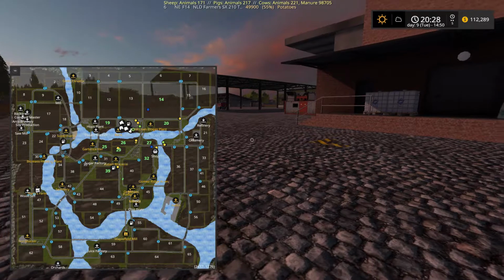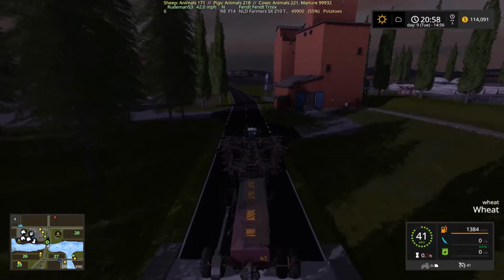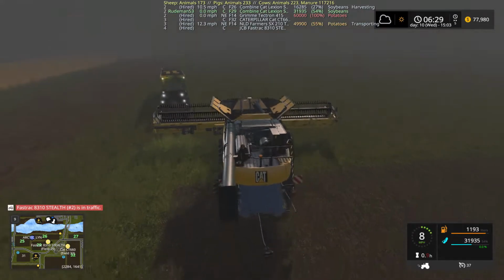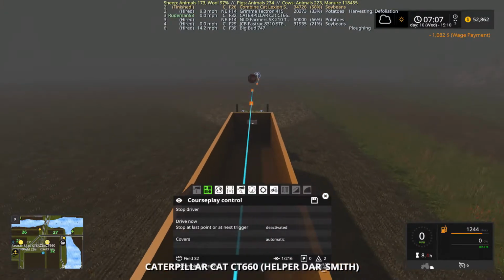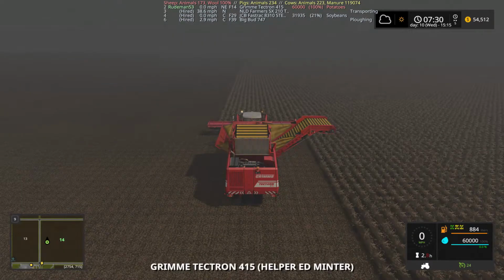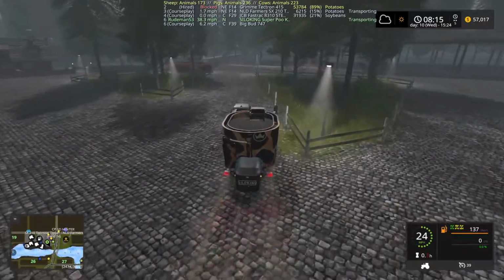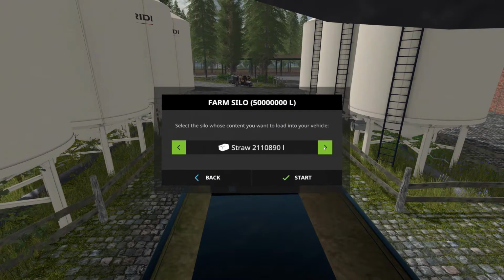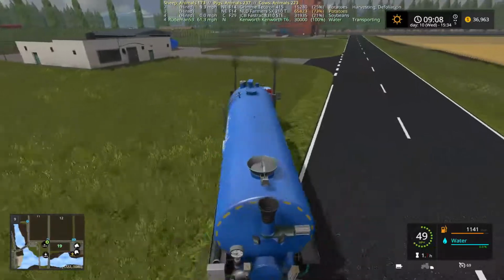Let's Play Farming Simulator 17 Dondiego Ep 11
Watch some of my other gaming videos